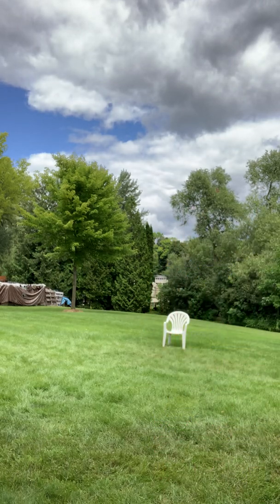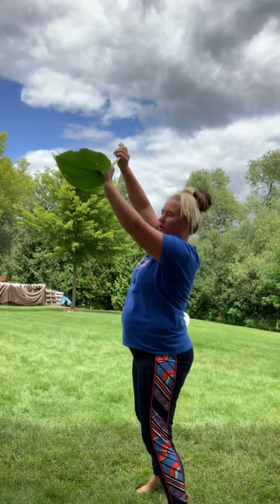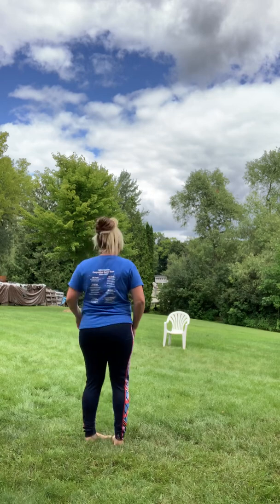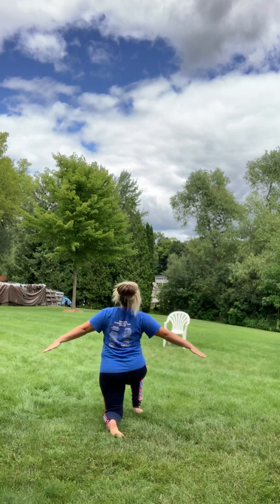WBD JR JAZZ 8/4/20